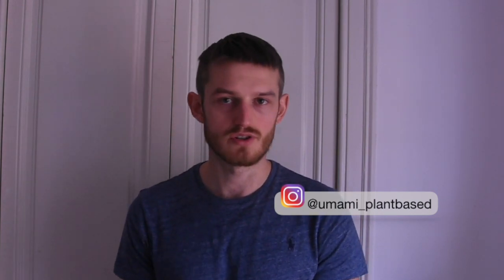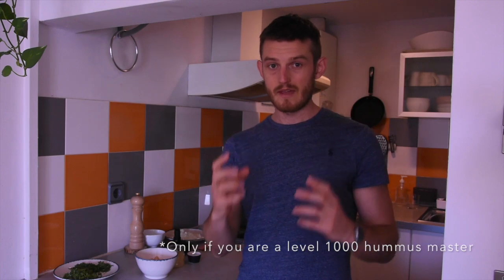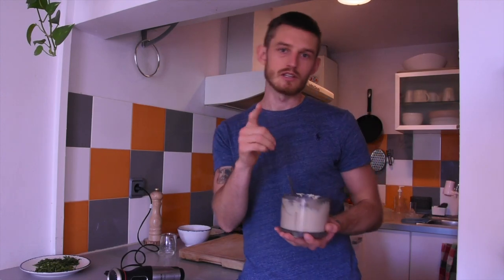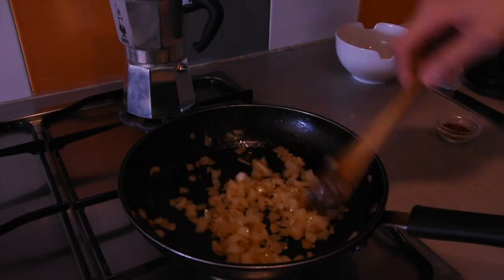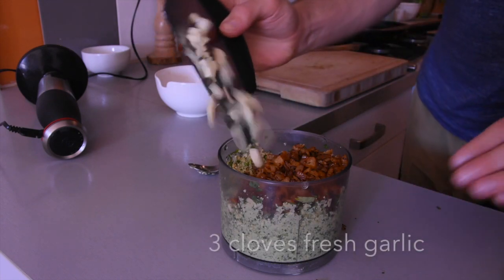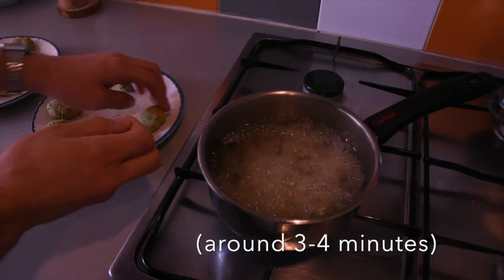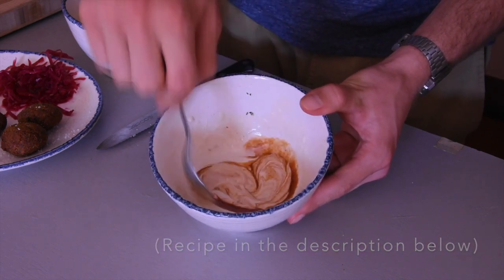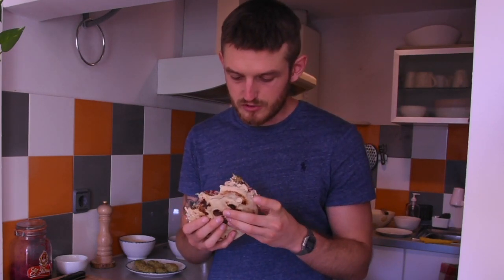Super Tasty Falafels and a banging hummus.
Falafel is one of those typical vegetarian dishes that everyone knows. Its particularly popular in the middle east. Its a very easy dish to prepare, however there are a few factors to consider when attempting to make great falafel.

1. Soaking the chickpeas for between 12-24 hours NOT COOKING THEM. Most traditional falafel is made with beans that have been soaked only.. if you cook them and then try to fry them they will likely disintegrate into the oil. Theres something about not cooking them that holds them together nicely, this is a plus as it saves you time cooking them!

2. Herbs and spices. Theres nothing worse than a falafel thats lacking in seasoning. Making sure there is enough spice, herbs and salt is crucial.

3. Having a banging hummus to serve them with! For this reason I’m also sharing a legit hummus recipe along with this falafel recipe 🙂

Falafel Ingredients

125g dried chickpeas (soaked for 24 hours and rinsed)
25g fresh parsley (roughly chopped)
100g white onion finely chopped (1 small onion)
1.5 tsp toasted cumin seeds or ground cumin
1 tsp ground coriander
1 tsp smoked paprika
1.5 tsp himalayan salt
3 cloves garlic (finely chopped)
2 tbsp olive oil for cooking the onions
1 tbsp aguafaba

Tahini Dressing Recipe

100g tahini paste
60g water
30g lemon juice
1/2 tsp salt
1 clove garlic (inside removed)

Method

1. Blend all ingredients together until smooth.